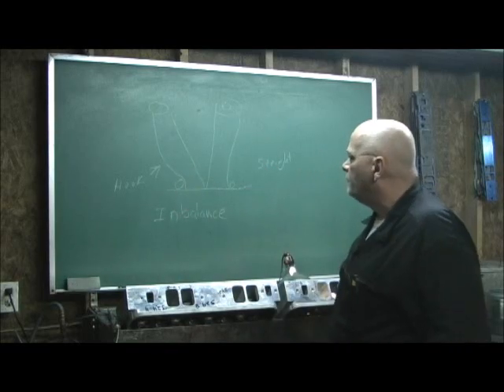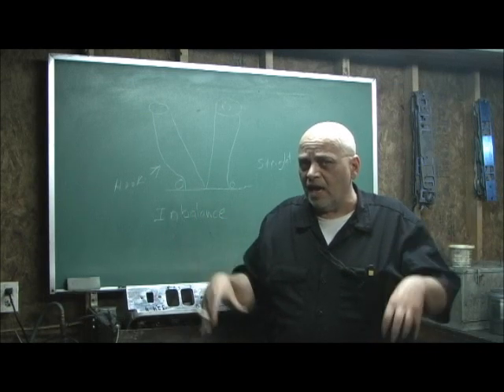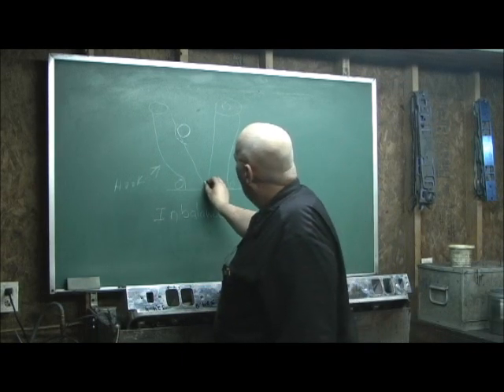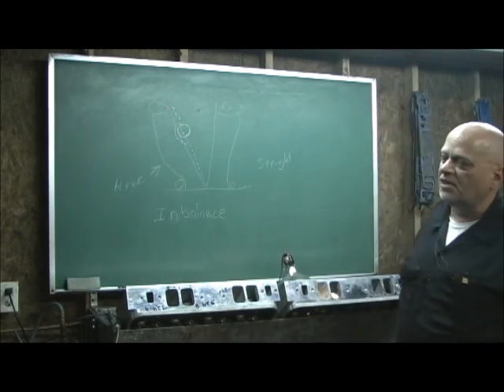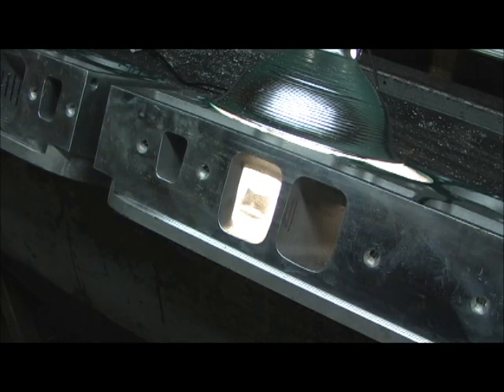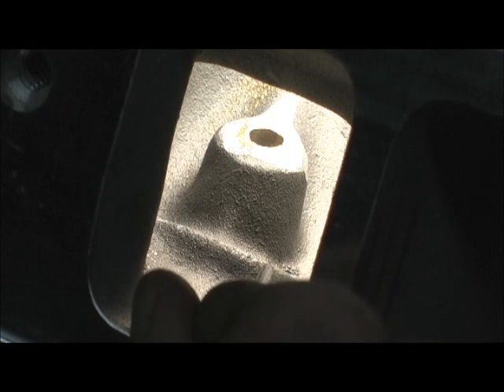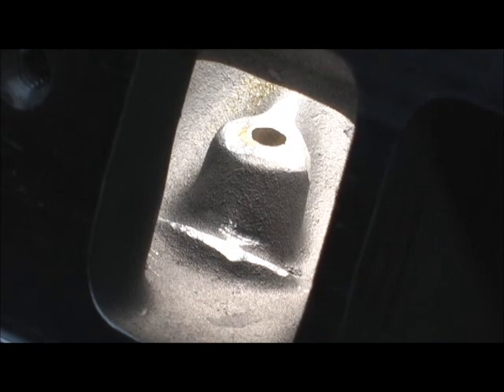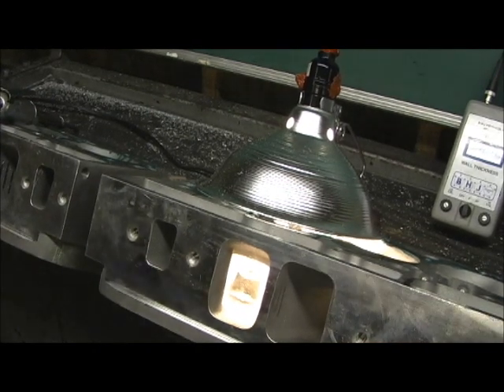KMJ 345cc BBC Stage IV Left and Right Ports and Sonic Mods 3.6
Here is where it gets tricky. One of the (if not the main) problems of the intake port, along with the "HOOK" of left to right port is the "perch Bulge" that is right in the way of the high lift flow, and that is O.K. because this port has such a advantage over the Dart and Brodix it is absolutely worth having a experienced head man correct this or DIY. This part is explanation and Sonic to prep for cutting.